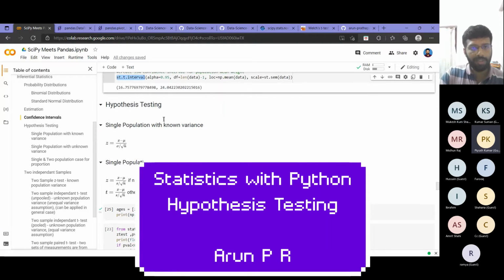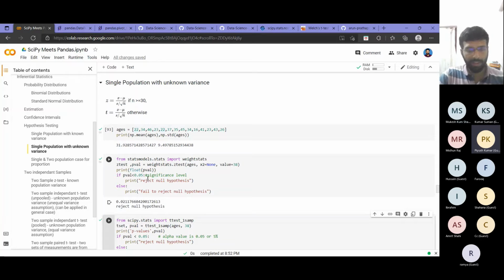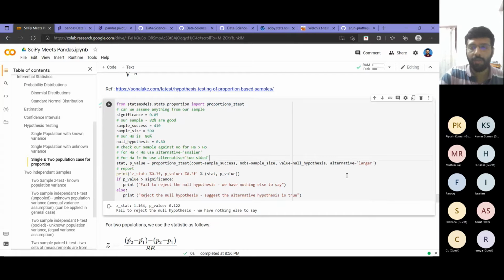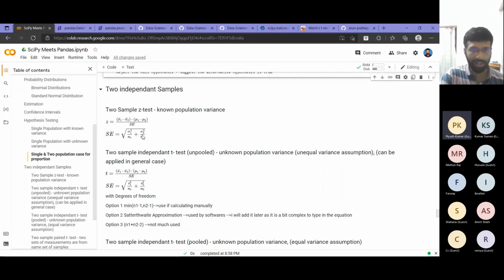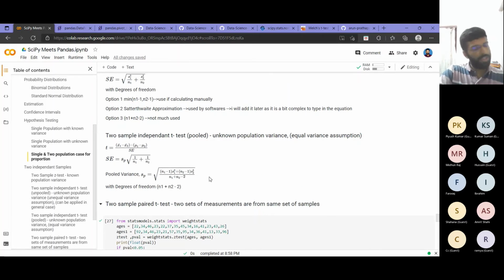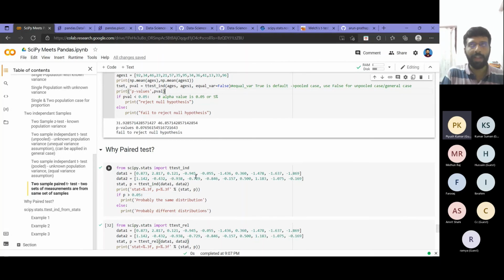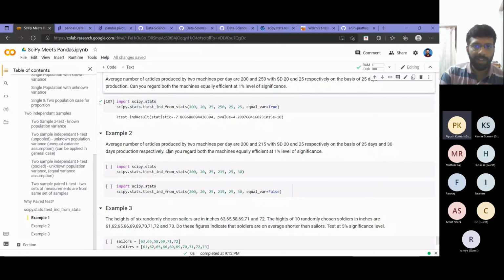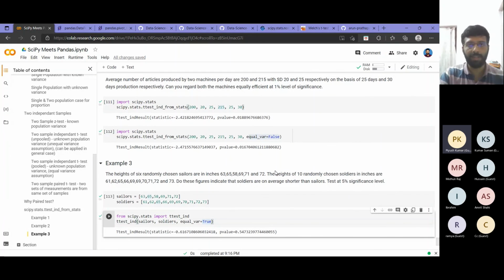Session 6B - Hypothesis Testing with Python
Hypothesis Testing with Python. Link to notebook